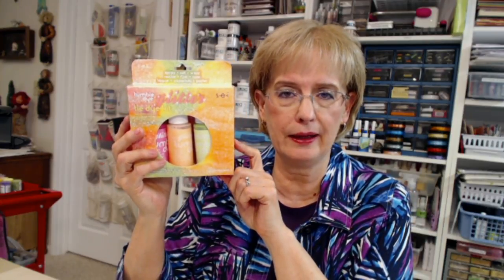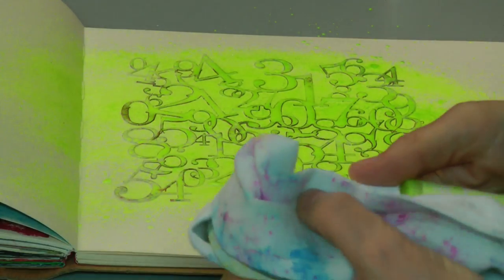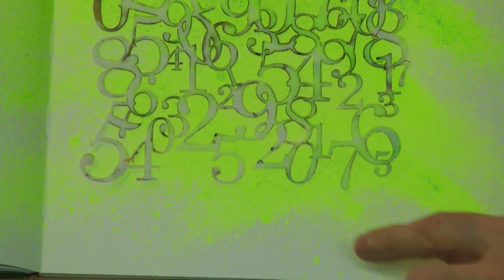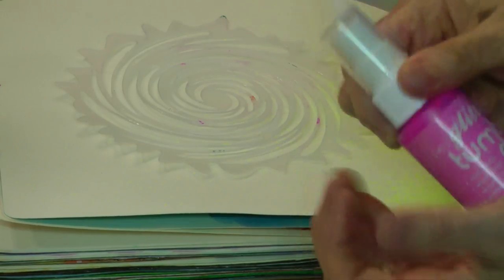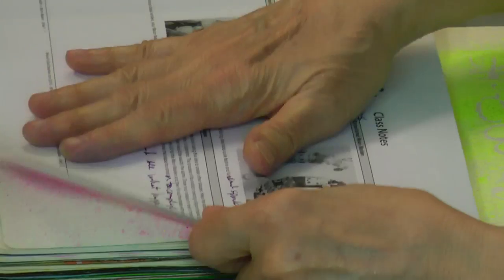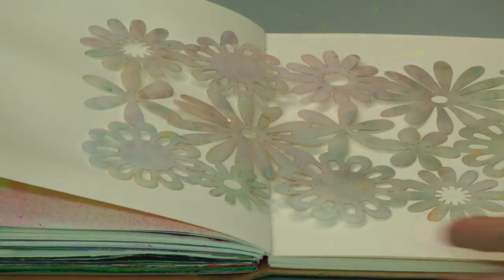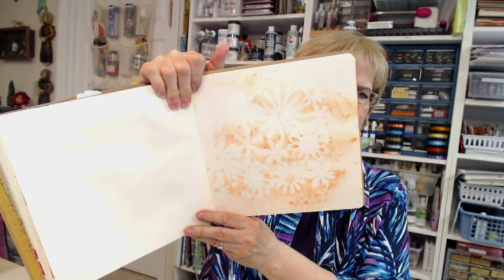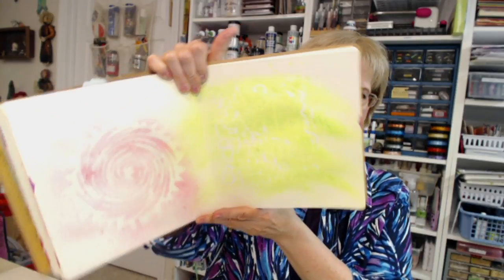Tumble Dye Glitter Neon Sprays! - Review by Barb Owen - HowToGetCreative.com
- If you like glitter without the mess, try SEI Tumble Dye Glitter Neon Sprays. They work really well for paper AND fabric. Be sure to check out the blog post (link below) to see the yummy ribbons!

[Supplies]
SEI Tumble Dye Glitter Neon - Set of 3

[Blog Post]
Tumble Dye Glitter Neon Sprays - Review by Barb